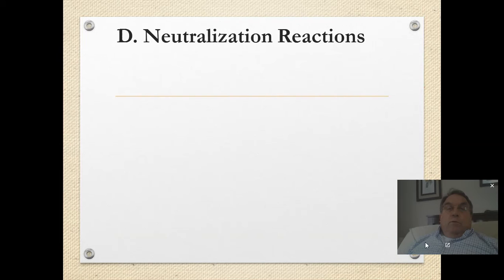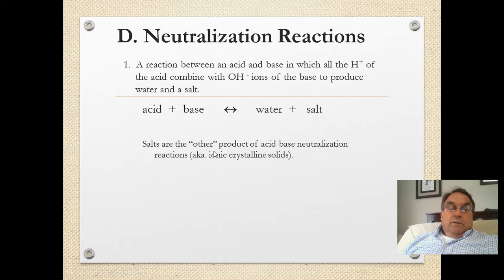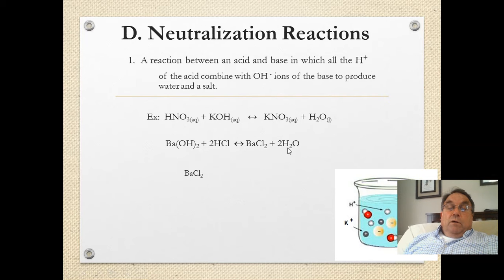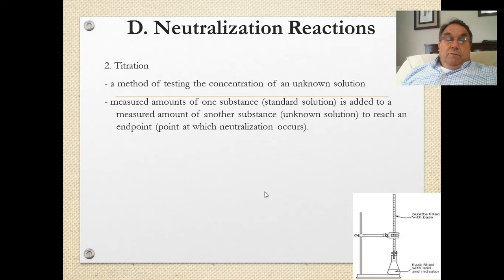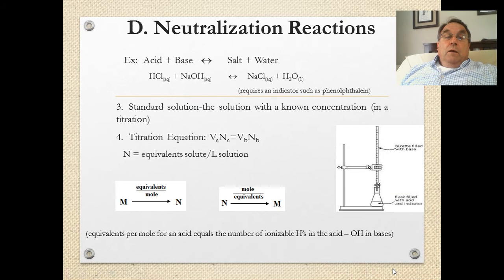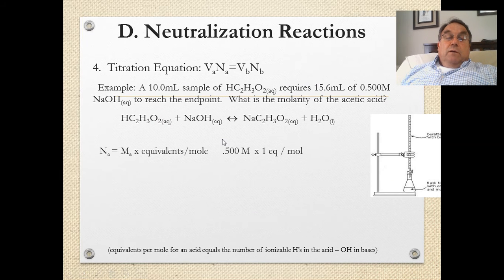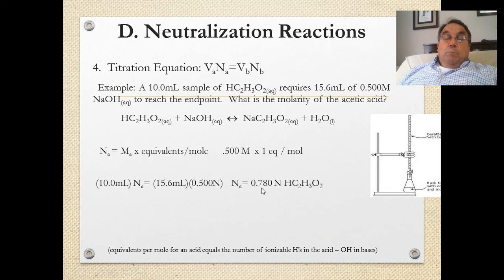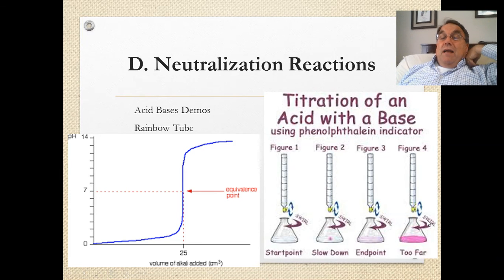Neutralization Rx Notes - 19.4